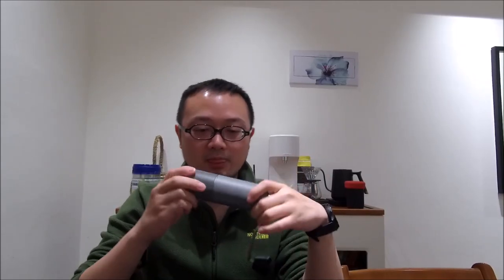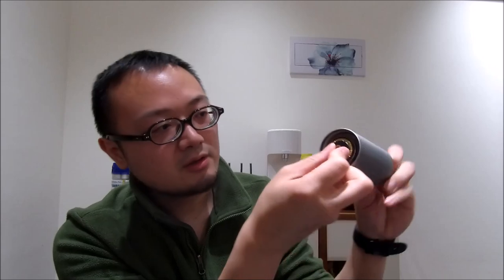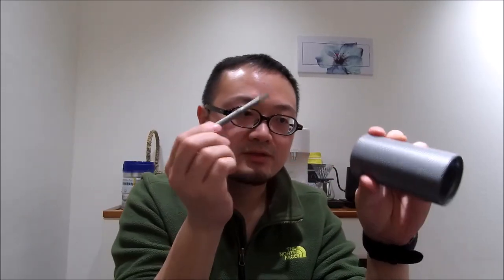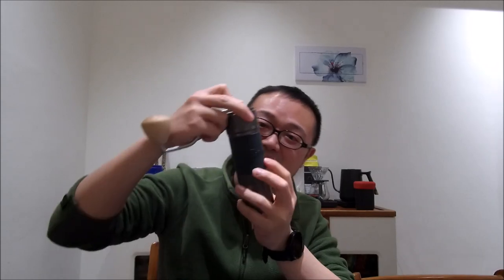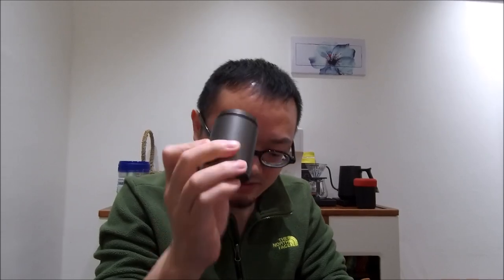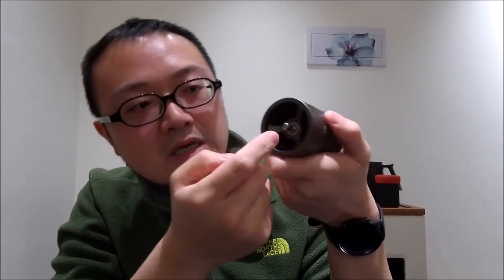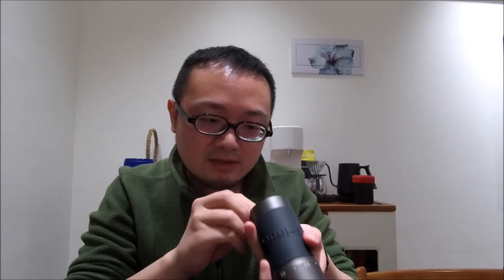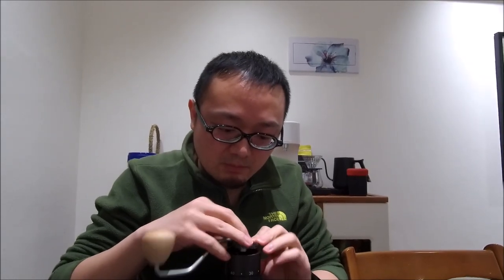Timemore Chestnut C2 & Kingrinder K6 Comparison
The prices I quoted in the video are the prices of these two grinders sold in China. I'm aware of the fact that they are sold at much higher prices abroad. But still, there's no competition for these two even at their price points sold abroad.